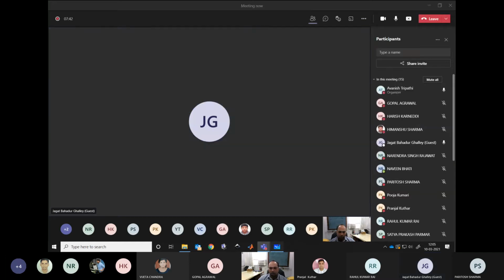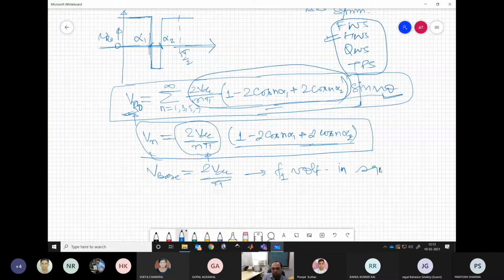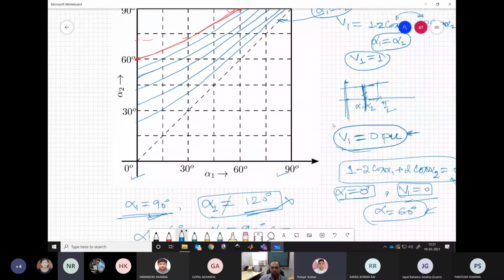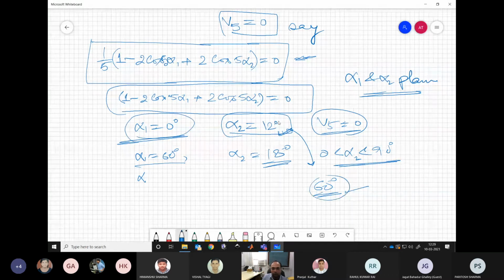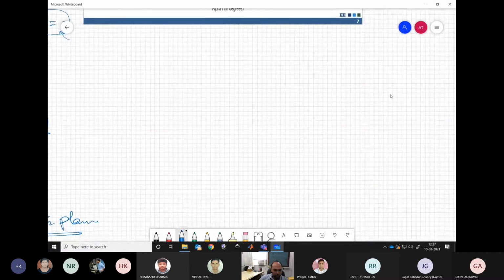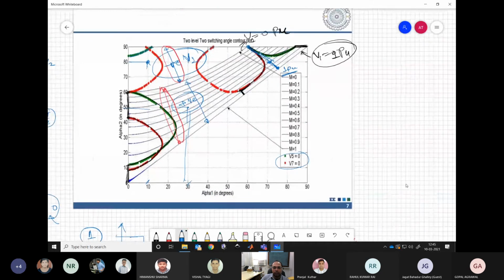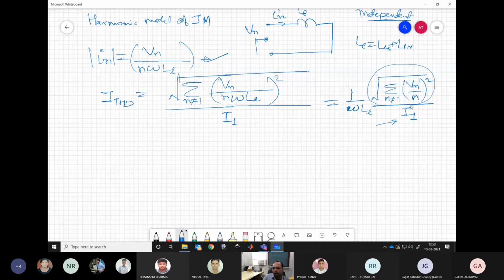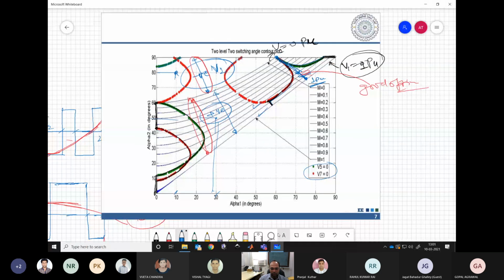Lecture 11 (Low Switching Frequency PWM) EEN-640 Advanced Electric Drives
Selective Harmonic Elimination (SHE) and Optimized PWM techniques